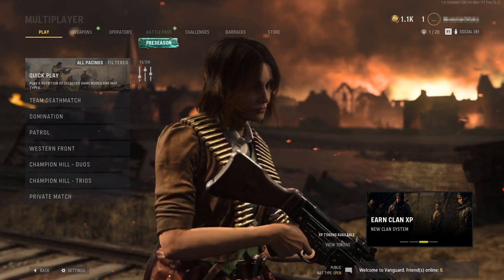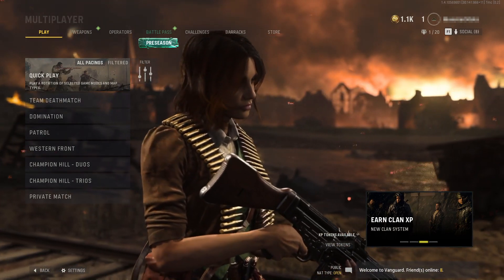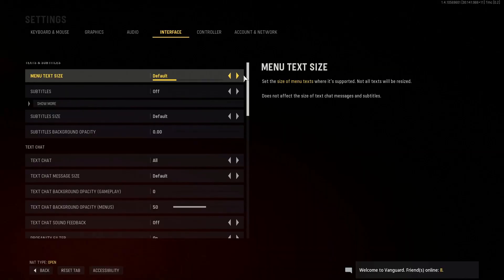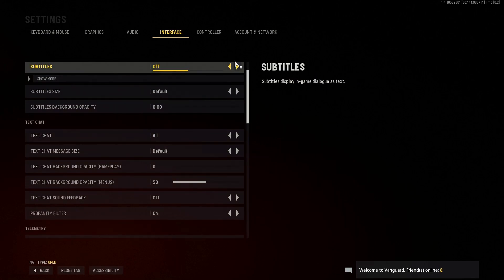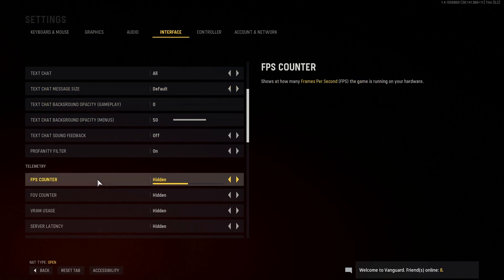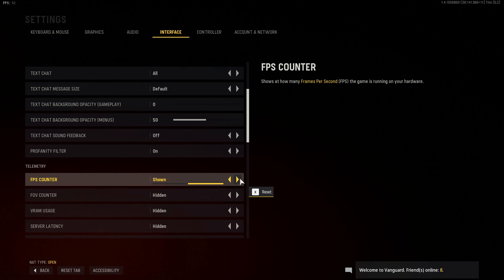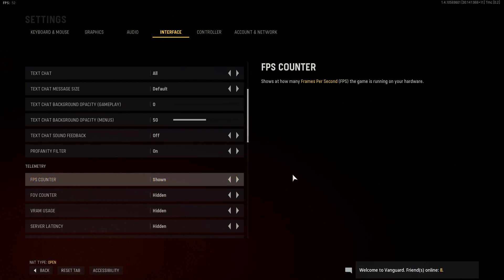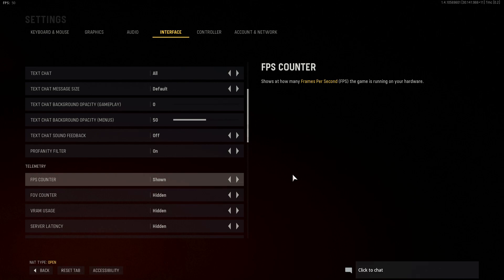How To Display FPS Counter In Call Of Duty Vanguard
Enable FPS Counter In COD Vanguard

In this video, I will be showing you how to show the FPS counter in the corner of your screen in Call Of Duty Vanguard. When playing Vanguard on your computer it's a very good idea to keep an eye on your frame rate, so you can see if you are suffering with low fps, and if you are then you will need to adjust your graphic settings to find the perfect balance to increase the fps. That's why having the fps counter on display is very handy.